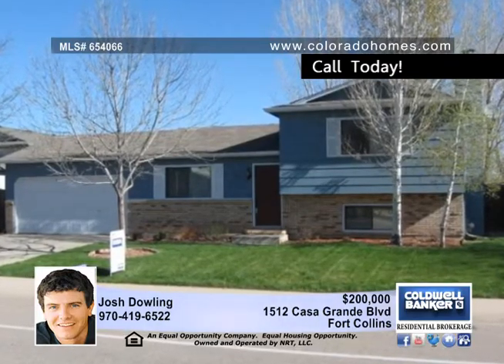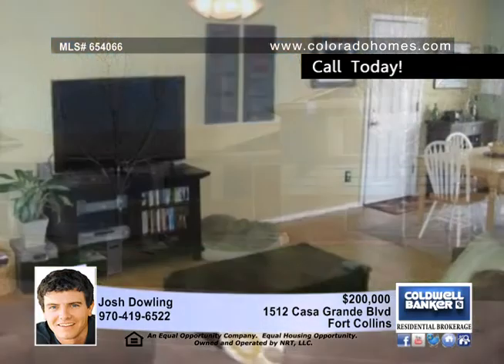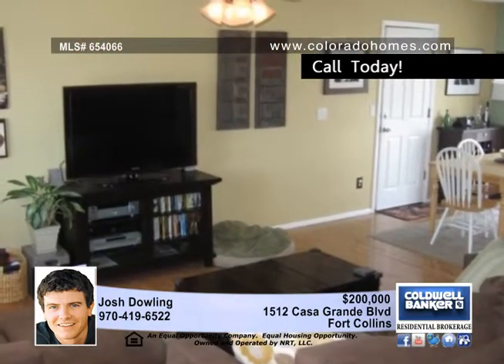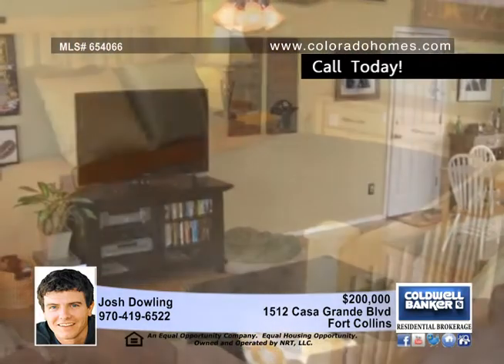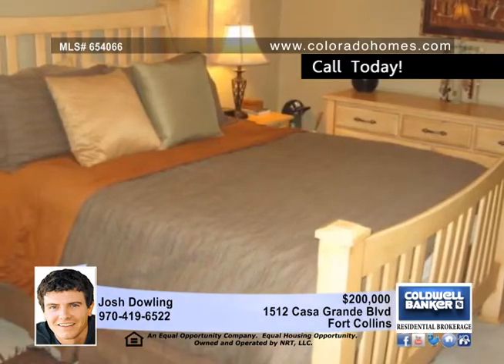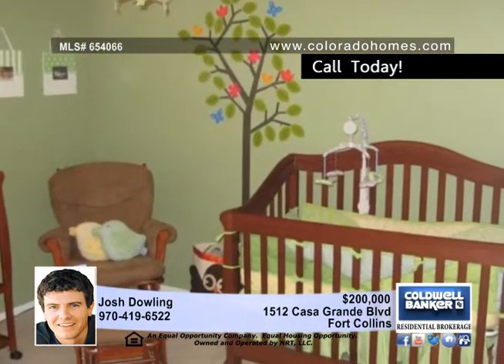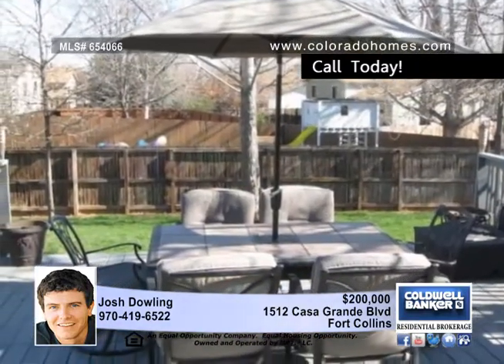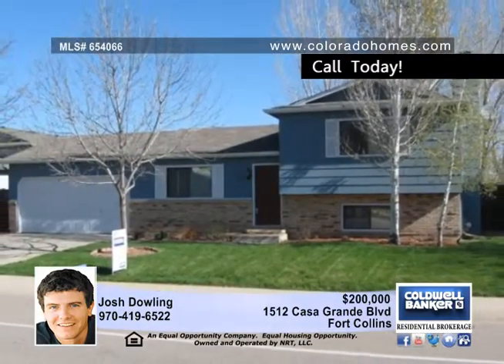Home for sale in Fort Collins, CO | $200,000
Beautifully decorated home offering 3 bedrooms and 2 full baths. Great updating throughout. All new int doors/trim, int paint, & lt fixtures. Complete new bath on lower level with new vanity/sink/flooring. New vanity/sink & tile in upper bath. Features wood floors living rm to kitchen, wood burning fireplace, functional closets, wired for surround sound. Entertain on huge back yard deck with views of foothills and park. Ideal midtown location very close to Rossborough Park, schools, & dining.